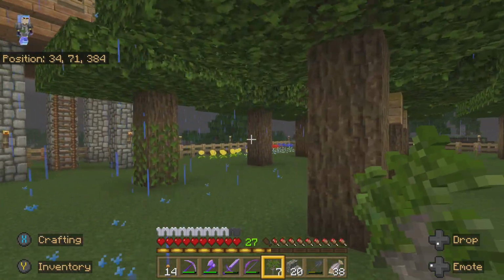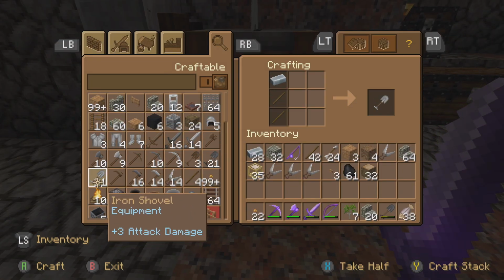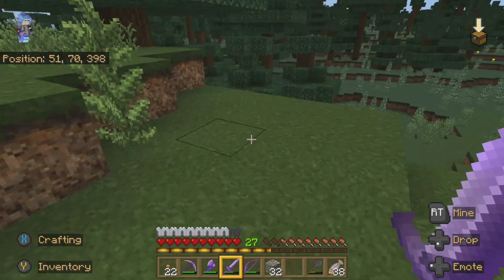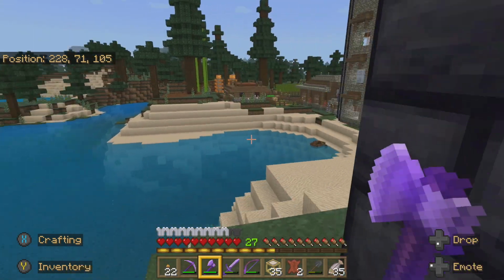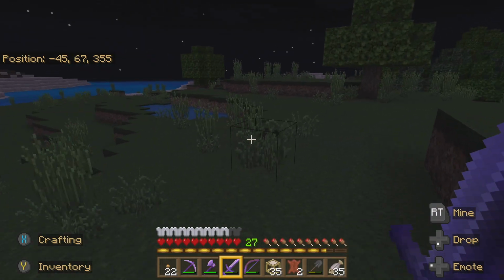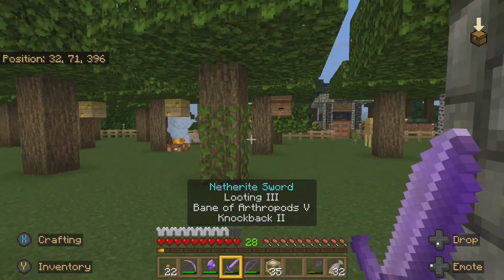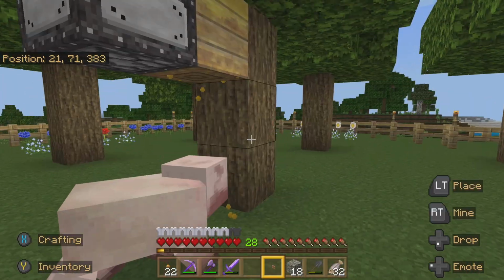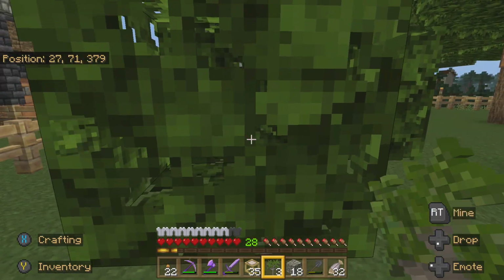E63 - Journey Thru Minecraft / Let's Play: Bee Sanctuary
Welcome to Journey Thru Minecraft / Let’s Play - Episode 63: Bee Sanctuary. In this video, you will learn the basics using Bedrock version #1.18.12 on the Xbox One, how to breed Bees, how to generate a Bee Nest, harvesting Honey and Honey Combs, and just have fun. This video is intended for those who love to watch Minecraft videos, parents who want to learn how to play Minecraft, and gamers who have never played Minecraft before.

Here are the time markers for each Tutorial Session or Story in case you want to come back and watch them again.

How to Generate Bee Nest - 01:08
How to Craft a Bee Hive - 03:41
How to Craft Shears - 05:36
How to Craft a Campfire - 06:56
Explaining the Workings of a Bee Nest - 07:47
How to Harvest Honey Combs Using Shears - 07:58
Crafting a Bee Hive - 09:51
How to Place a Bee Hive - 10:27
How to Properly break a Campfire - 11:09
How to Harvest Honey - 12:07
Touring the Completed Sheep Farm - 15:60
Touring Home Improvements - 18:24
Finding Corn Flower - 22:09
Checking the Village - 25:20
Crafting Dispenser - 29:08
How to Use Dispenser to Harvest Honey Combs & Honey - 29:45
Explaining How to Get Honey - 32:49
How to Breed Bees - 36:11

Enjoy the video and leave some comments. I’d love to hear what you have to say about the video. Don’t forget to hit the Like button if you enjoyed it and please do subscribe to Treethony You will help grow my channel so I can provide you more quality videos.